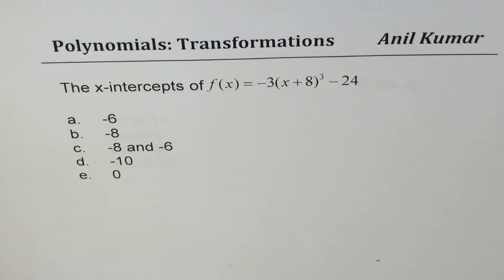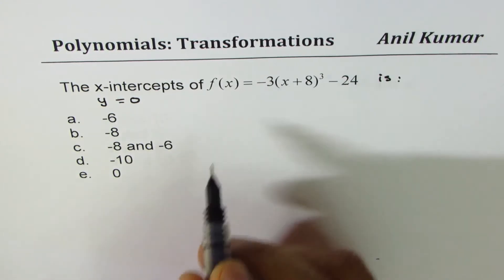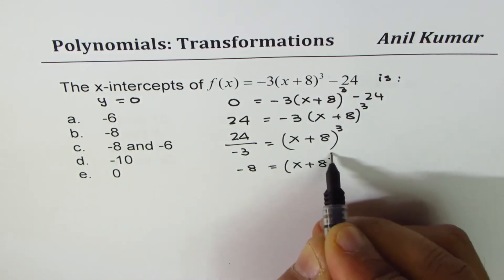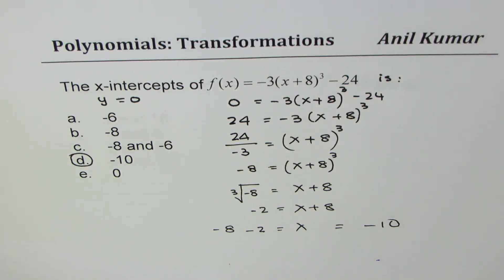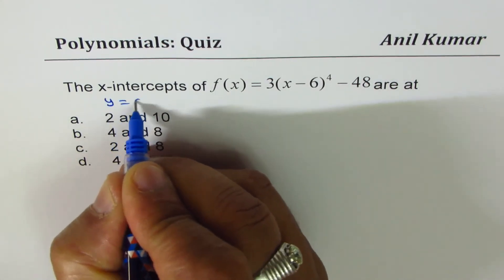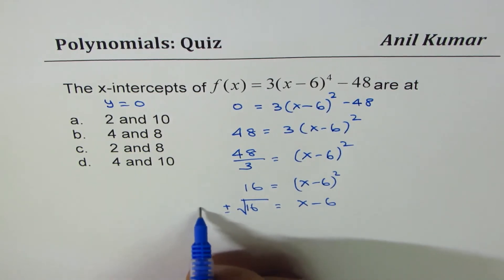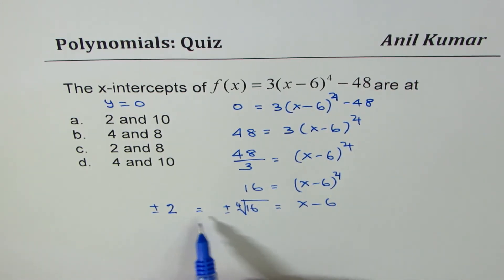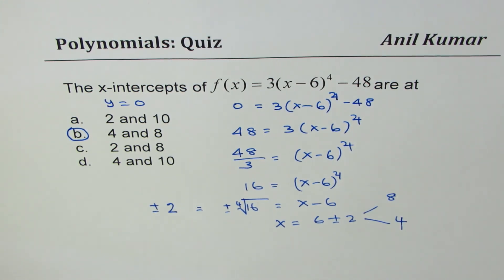How to find x intercept from Transformed Cubic and Quartic Polynomials